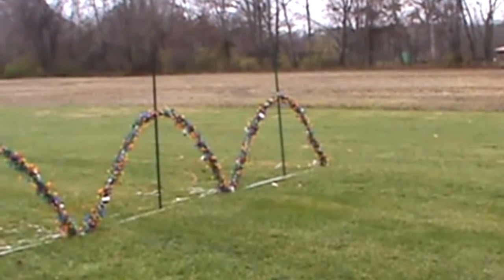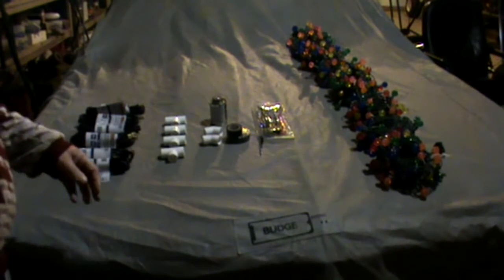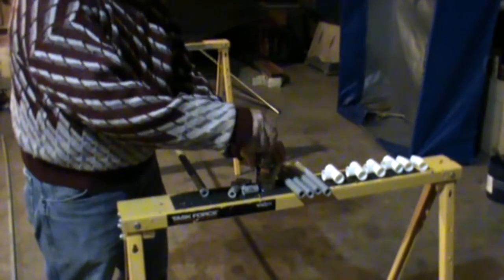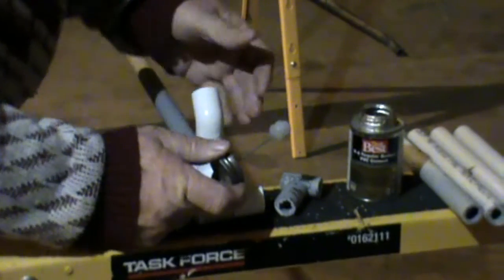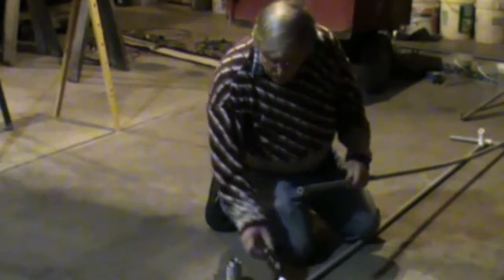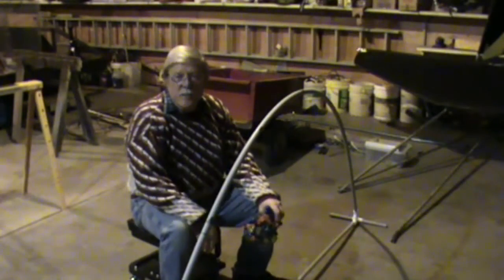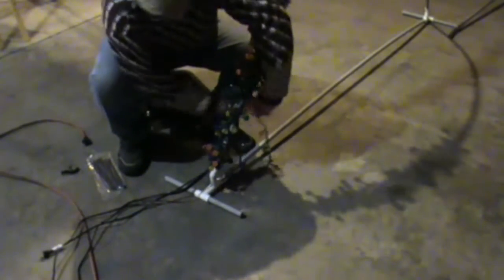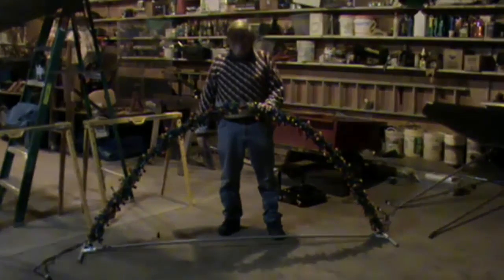Cheapskate Video 7, Making a Leaping Arch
Building a frame from PVC and adding lights.